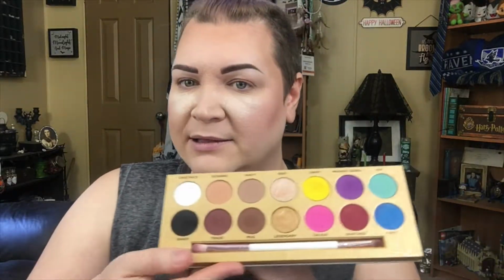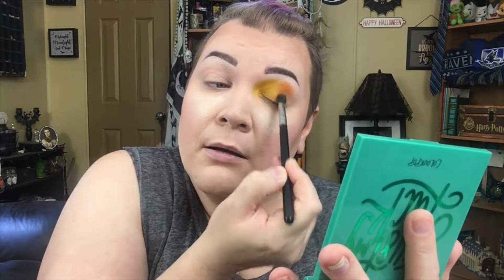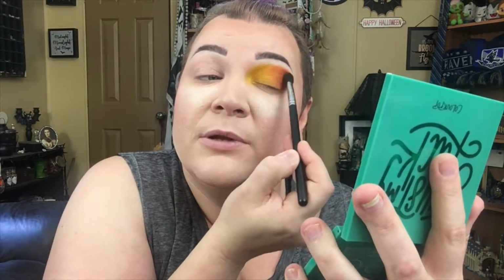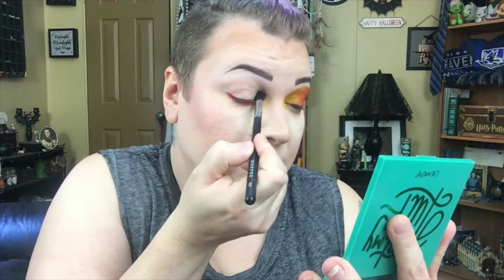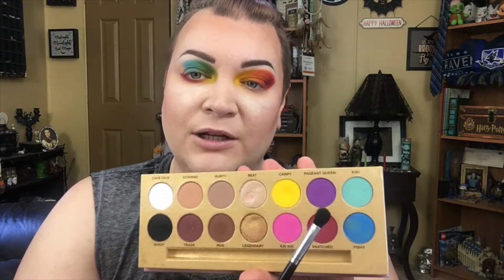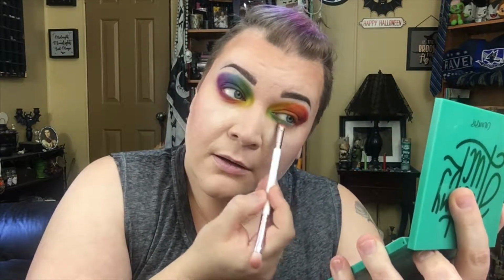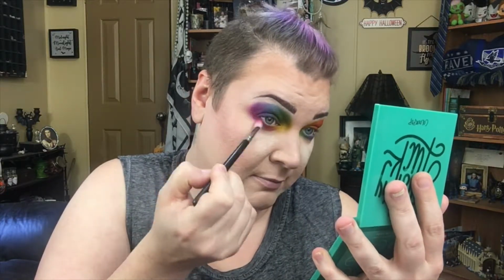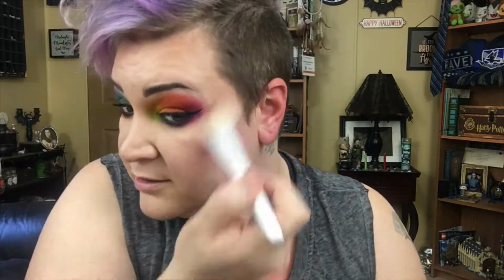Inverted Rainbow Eye Tutorial | Makeup Monday!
Are you cruelty free brand? I’d love to work with you!

Send Owls To:

Seminary, MS 39479